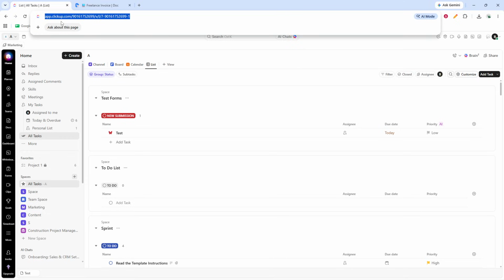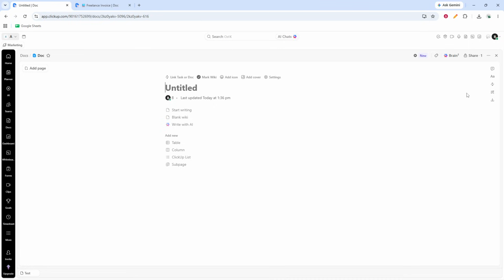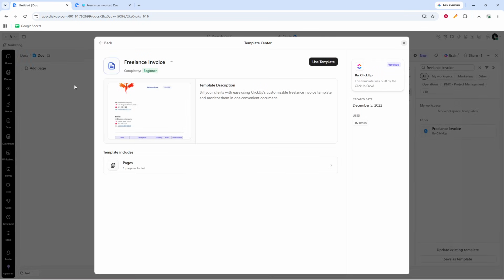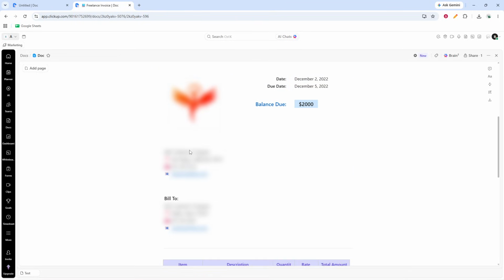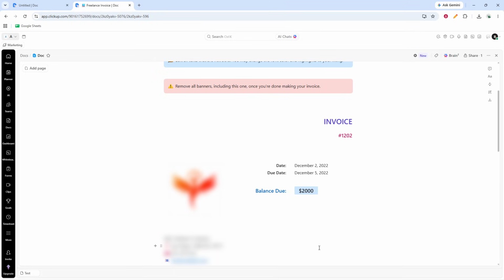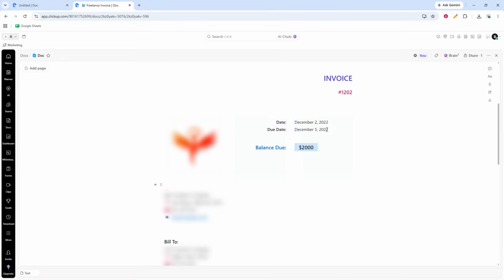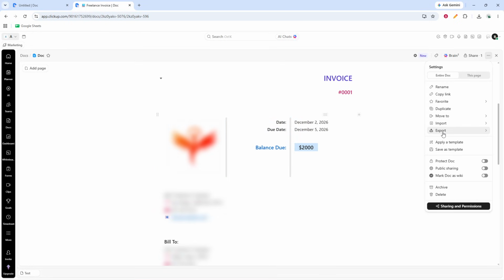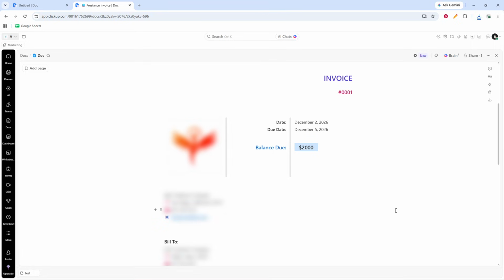How To Use ClickUp For Freelance Invoice (Easy Guide 2026)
In This Easy ClickUp Tutorial, You’ll Learn How To Use ClickUp For Freelance Invoices In 2026. Freelancers can use project management systems to organize billable work, client projects, deliverables, deadlines, and invoicing information in one workflow.

We’ll explore practical ways to structure ClickUp for freelance business administration and invoice preparation.

🔹 What You’ll Learn:
* How To Use ClickUp To Organize Freelance Projects, Billable Tasks, Clients, Deliverables, And Invoice Information
* How To Track Work Completed For Clients So You Have Better Records For Freelance Billing
* How To Organize Client Projects And Connect Tasks With Hours, Services, Rates, Or Deliverables
* How To Build A ClickUp Workflow That Makes Freelance Invoice Preparation More Efficient
* How To Use Custom Fields And Task Information To Track Billable Work And Client Expenses
* How To Manage Freelance Project Statuses So Completed Work Can Be Identified Before Invoicing
* How To Combine ClickUp With Accounting, invoicing, Or payment software For A More Complete Business Workflow
* Common Freelance Billing Mistakes To Avoid When Using ClickUp For Project And Invoice Management

💡 Pro Tip: Use ClickUp as the project and work-tracking system while keeping formal accounting and payment records in dedicated financial software. This gives you better organization without treating project management data as a complete accounting system.

By The End Of This Video, You’ll Know How To Structure ClickUp For Freelance Invoice Management In 2026. You’ll also understand how task tracking can make client billing more organized.